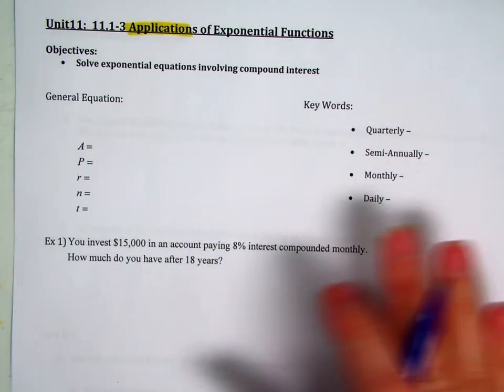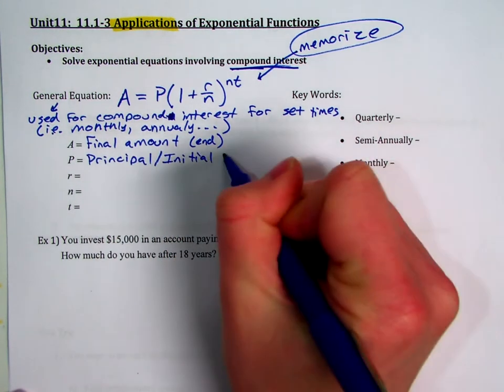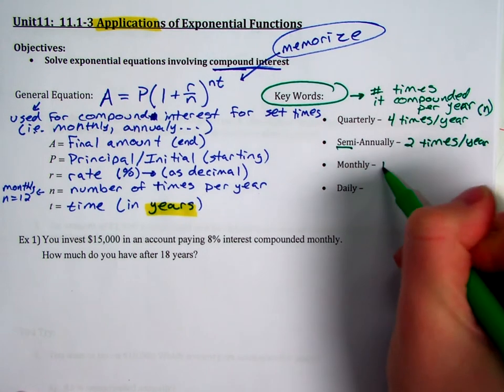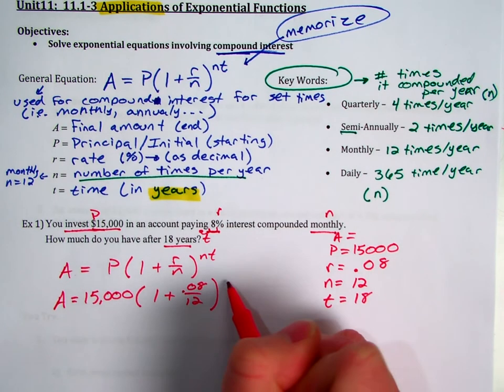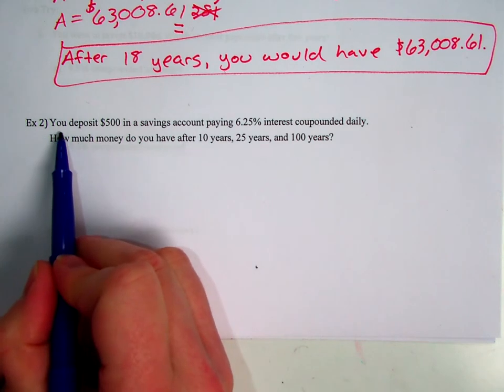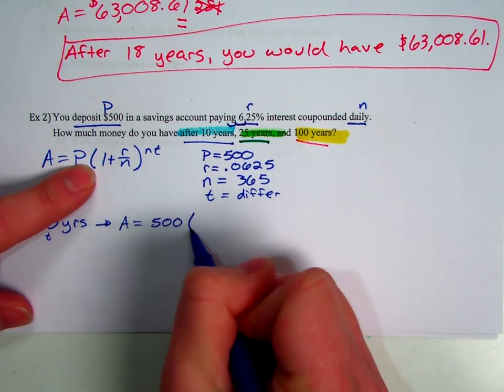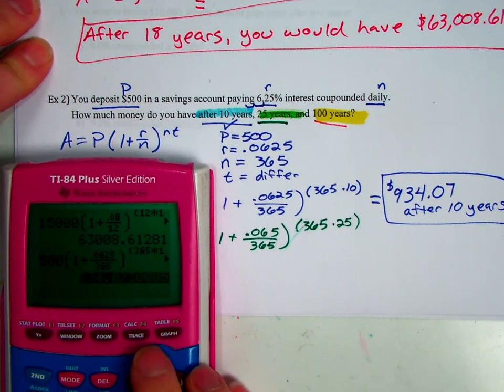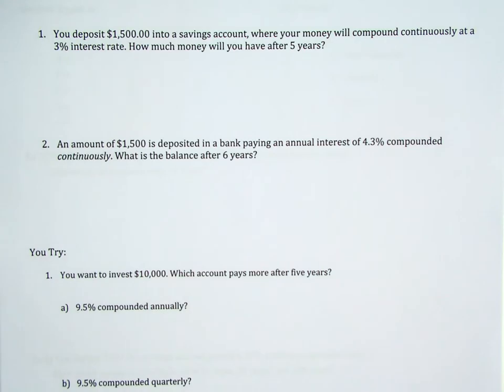11 1 part 3 video 1